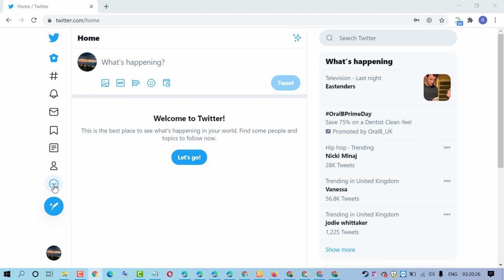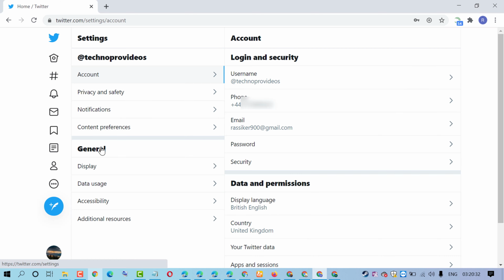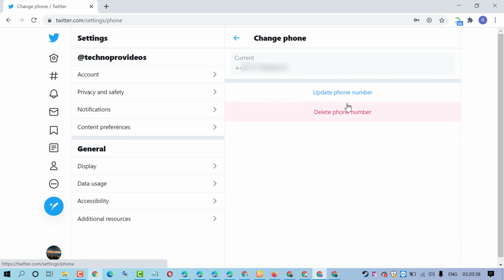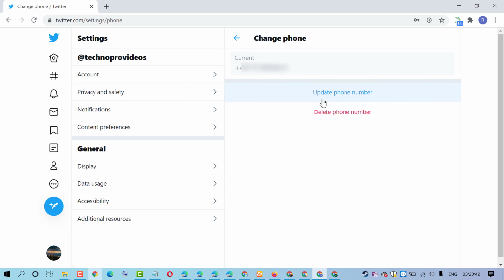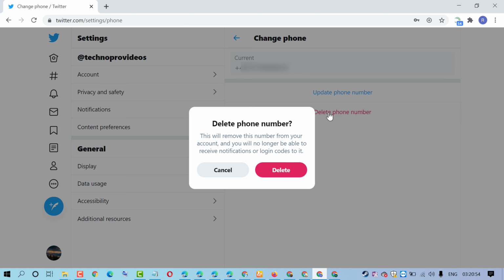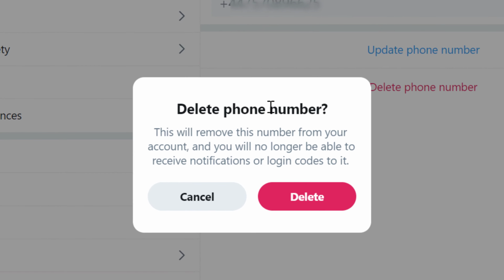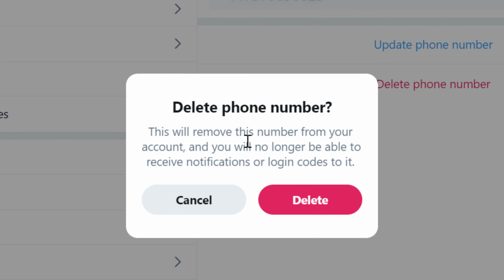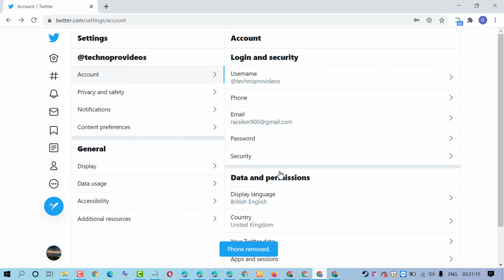How Do You Delete Your Phone Number From Twitter